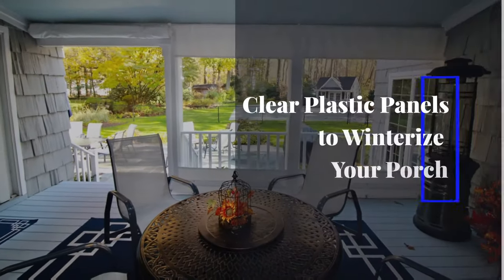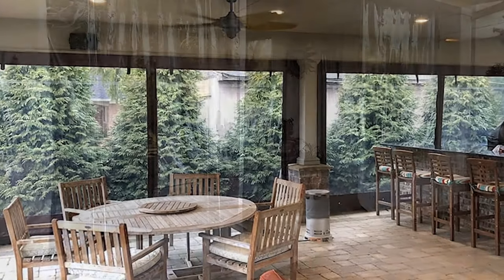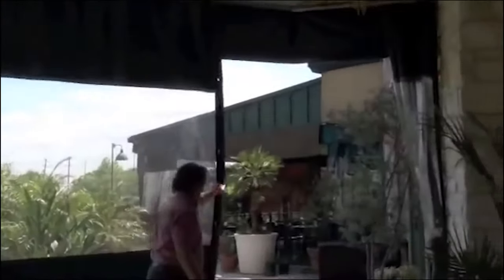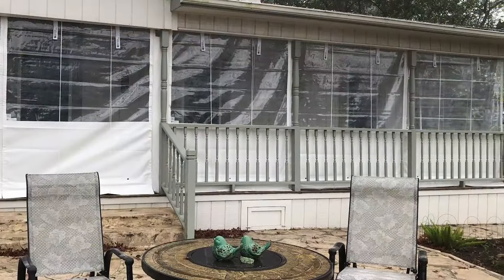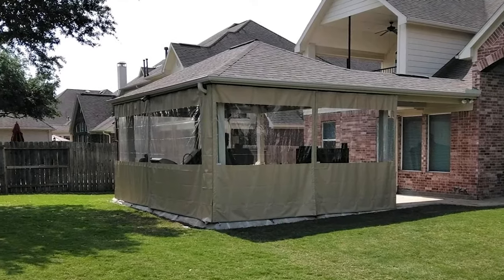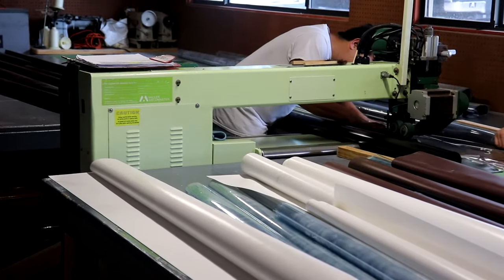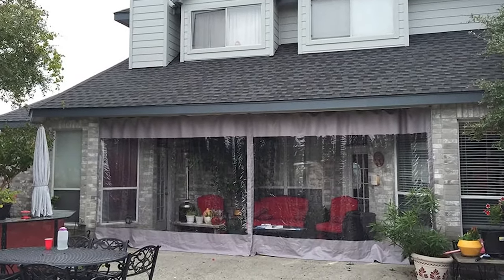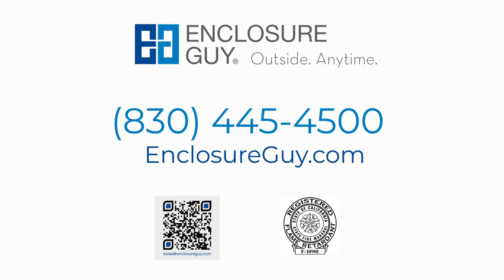Clear Plastic Vinyl Enclosure Panels to Winterize Your Porch - Enclosure Guy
Protect your porch and patio from the wind, rain and the cold with clear vinyl plastic outdoor enclosures.

If your porch isn’t enclosed, this valuable part of your home may be underutilized. In fact, cold weather may render it unusable for as much as half the year!

But this doesn’t have to be the case. You can have a warm, cozy porch with a clear view even on the coldest, snowiest days. Clear plastic panels from Enclosure Guy provide a tight seal that keeps your patio warm and the cold air outside. Heat your patio from within and enjoy unlimited comfort with your family.

In winter, our transparent vinyl panels add more flexibility to your outdoor space. Your guests can enjoy food and conversation without having to dress in layers. A family gathering can continue despite cold temperatures or a winter storm.

Your patio now has unlimited potential.

Clear vinyl patio panels add more space to your home. You can cook outside on the grill, roast marshmallows, and keep the kids busy with holiday crafts. It’s winter, but now you can bring family activities outdoors—watch a movie, play a game of trivia, or build a wooden puzzle amidst a snowy backdrop.

Order customized patio curtains from Enclosure Guy.

Our clear plastic panels are expertly handmade, so they are customized to your needs. Cut, welded, and sewn, each panel is finished to your needs and arrives clean and in perfect condition. We’ll make your outdoor sitting area, dining space, or fire pit an amenity to treasure year-round.

Each item comes with a 100% Fit Assurance Guarantee, at an affordable price.